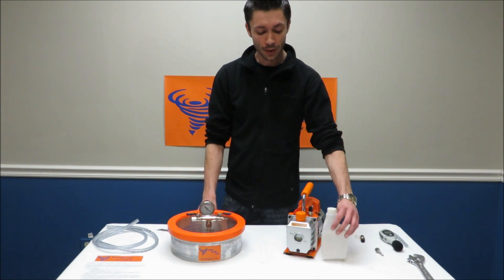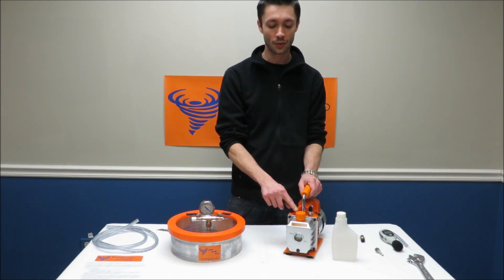Best Value Vacs 1 Gallon Flat Vacuum Chamber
1 Gallon Flat Vacuum Chamber and 3 CFM Pump Kit

(Limited to the Continental 48 states)